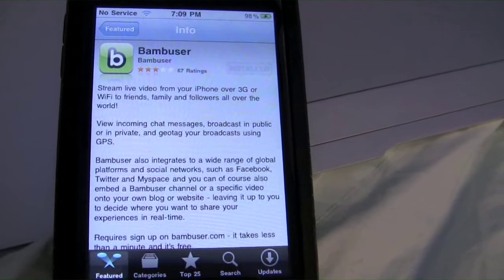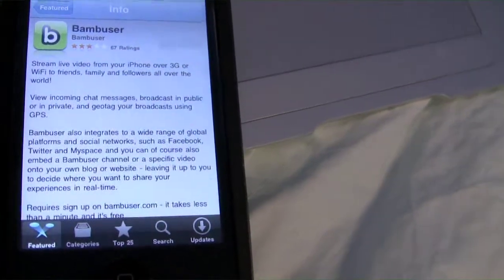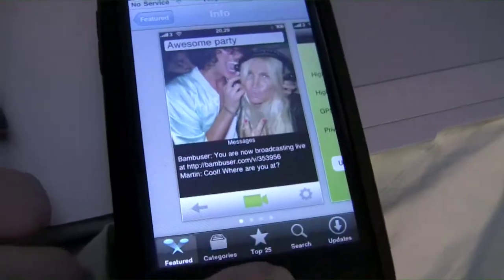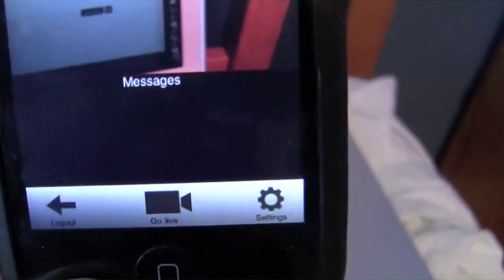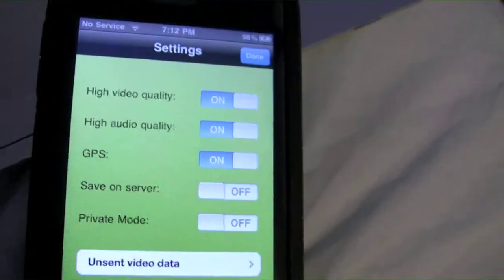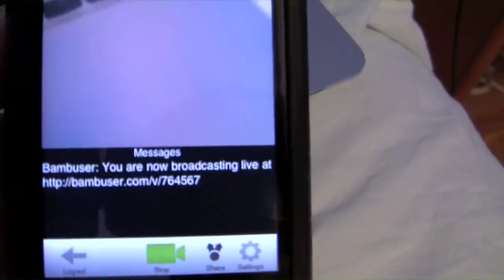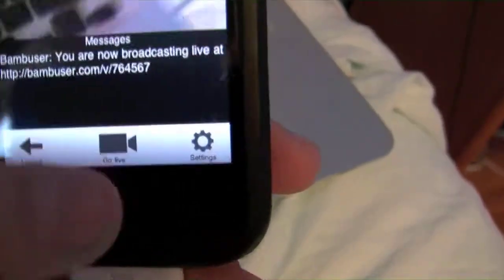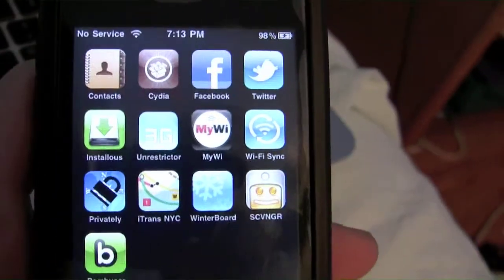Bambuser Iphone Application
This application is just like ustream exept better

less crashes

just create an account and you are all good to go